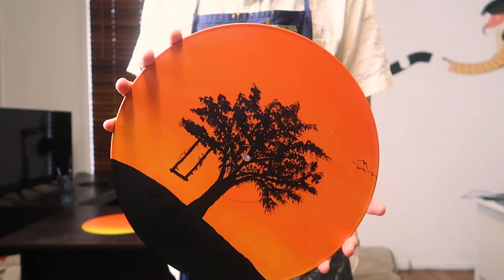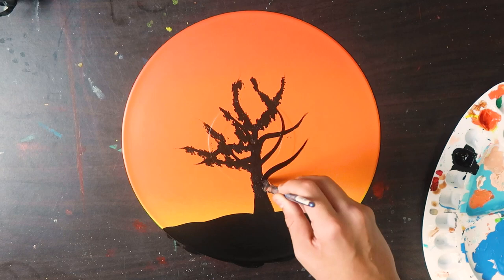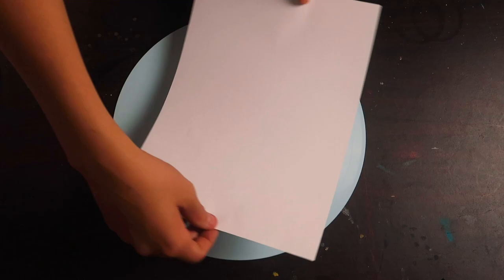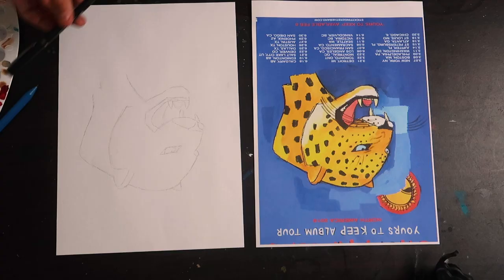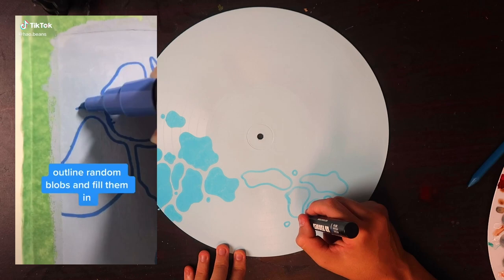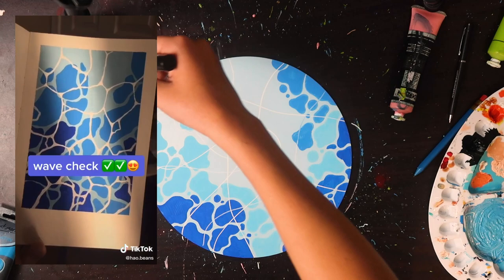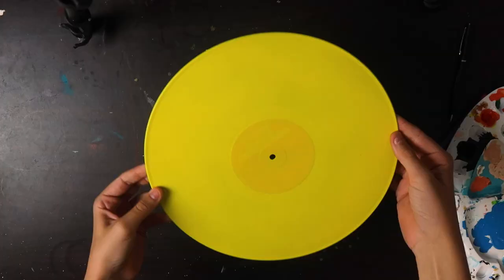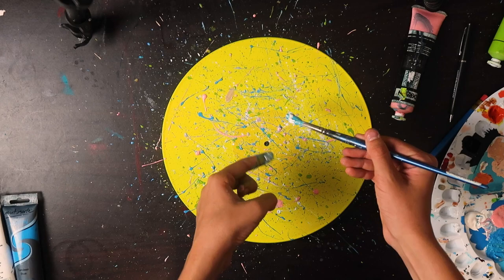How I Turn Vintage Records into ART!! *Tips & Tricks*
I wanted to share some of my TIPS AND TRICKS when it comes to making Custom VINYL RECORDS!!!

THE SQUAD:

Lyndon: @lyndonevans_
Alex: @alex.wocky
Jack: @jackkmcgill
Ethan: @ethanlenske

I’m a 18 year old idiot living in Australia vlogging all the entertaining aspects of my life.

Whats up bottom of the description gang!! Haha if you’re reading this make sure to comment “chimken nugs“ you guys are awesome!